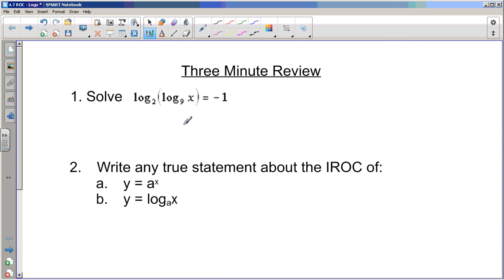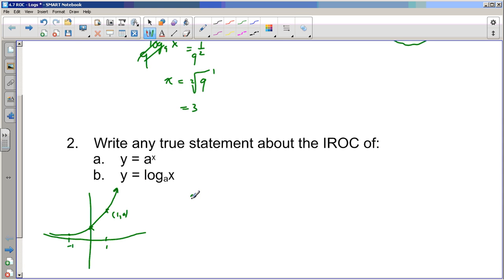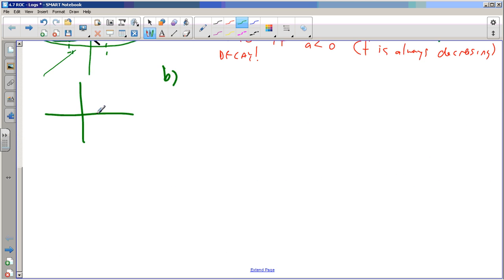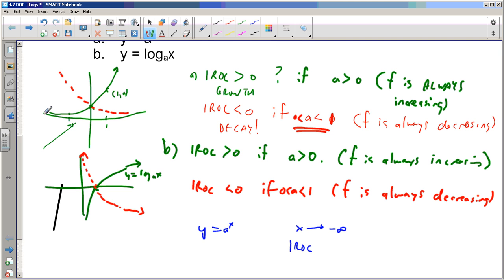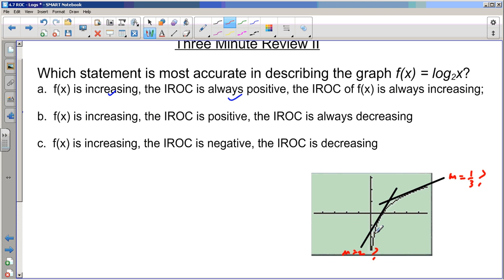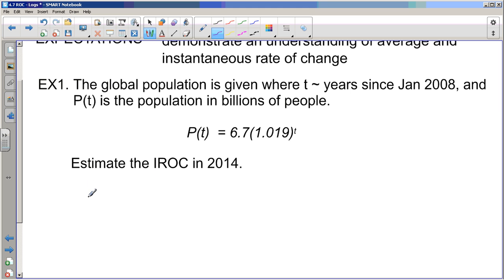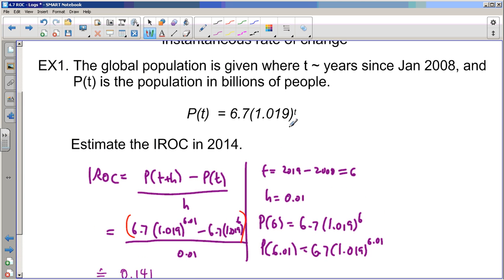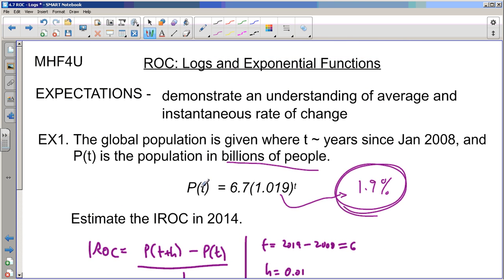MHF4U 4 7 ROC Logs P1